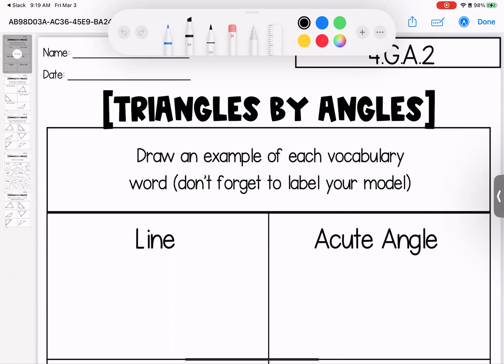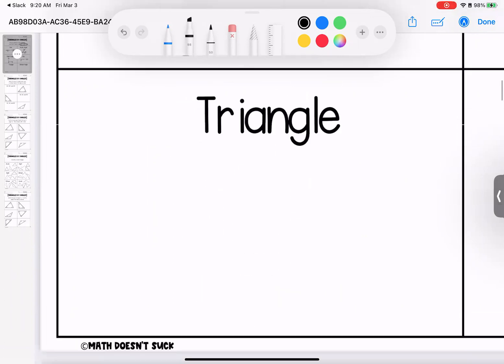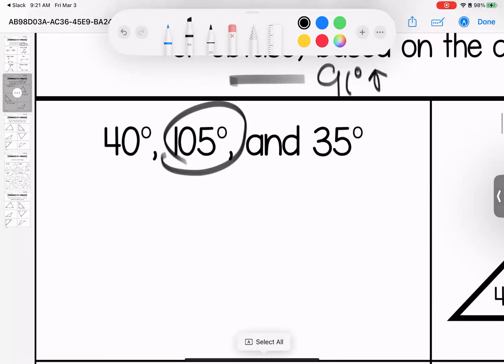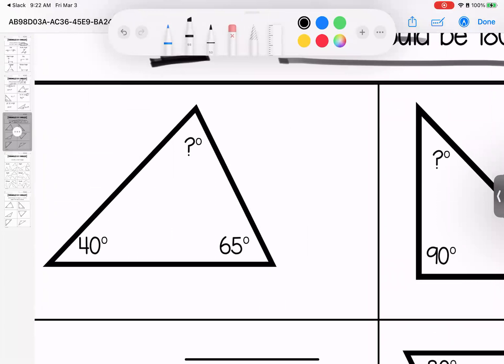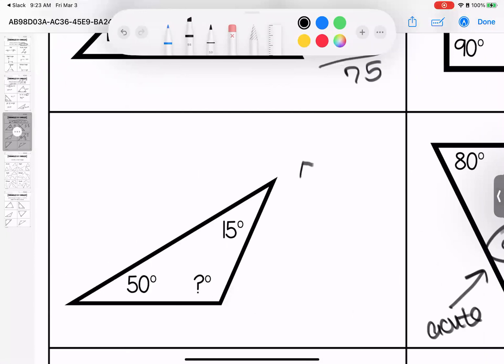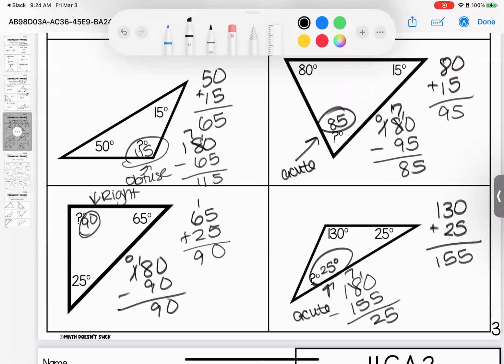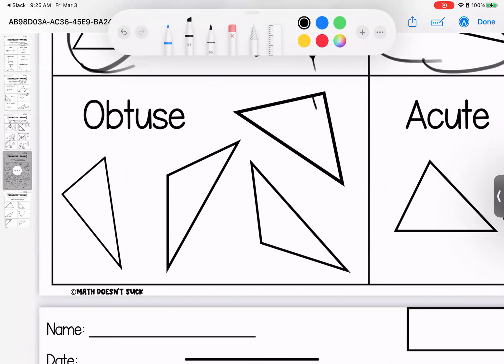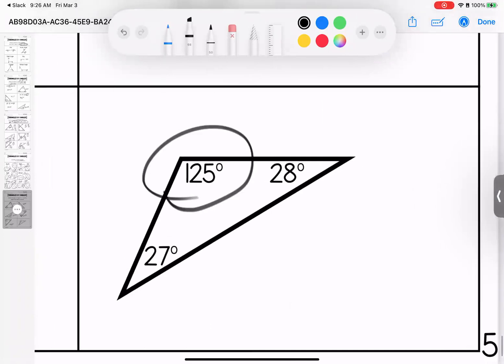Week 25: Unlocking Geometry - 4th Grade Triangles by Angles Homework Review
🔍 Dive into the world of geometry with our 4th grade homework review! Whether you're a student looking for extra practice or a parent supporting your child's math journey, this video is your ultimate guide to mastering triangles by angles.

This week's homework looked at triangles by angles.

2nd assignment review begins at 1:56

3rd assignment review begins at 3:20

4th assignment review begins at 5:52

5th assignment review begins at 7:10